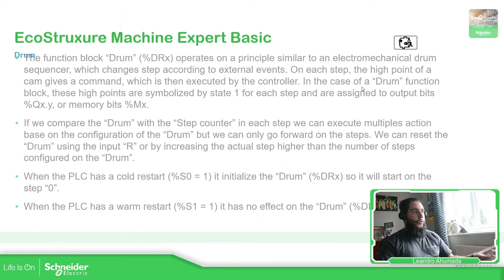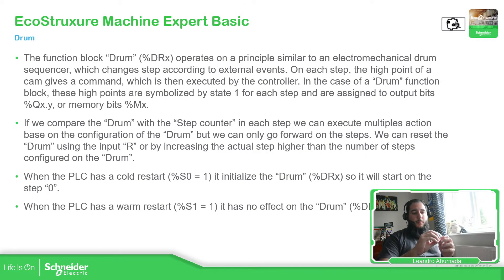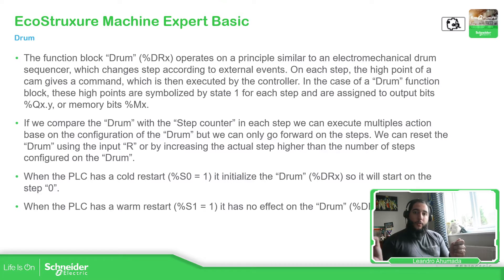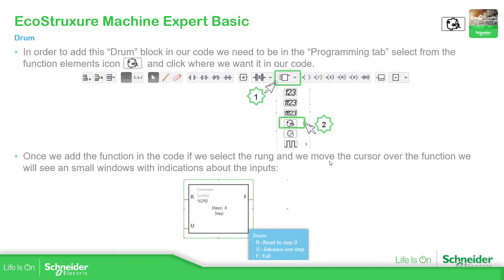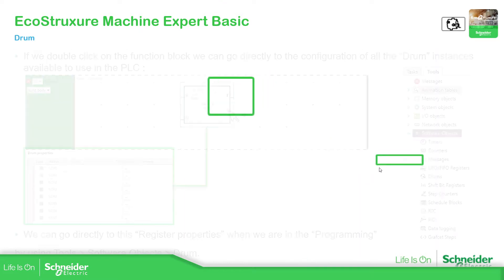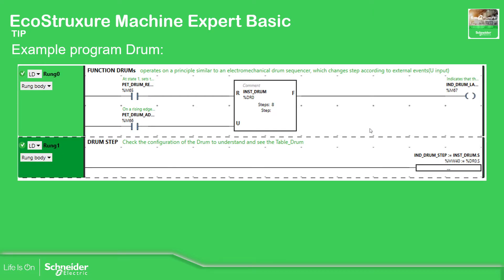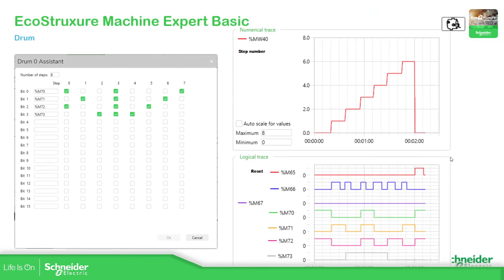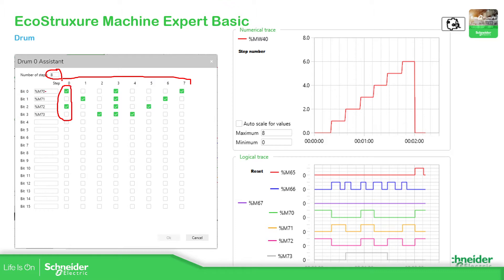Training - M221 - M5.7 Drum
Explanation of how to use the function block "Drum" in the software EcoStruxure Machine Expert Basic.  This "Drum" is different compare with the "Step Counter"